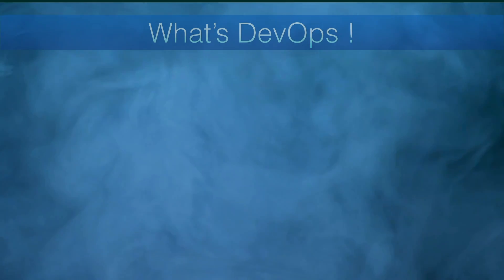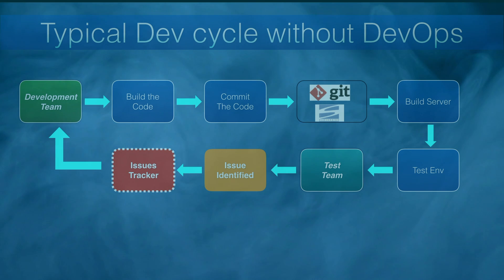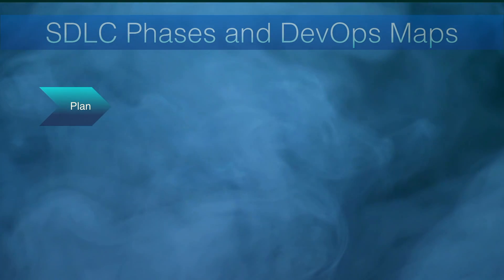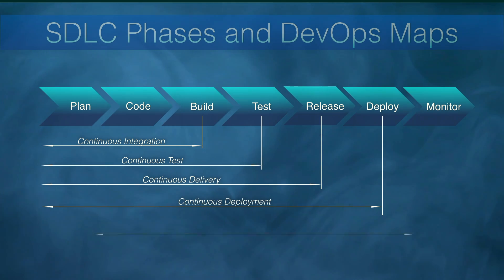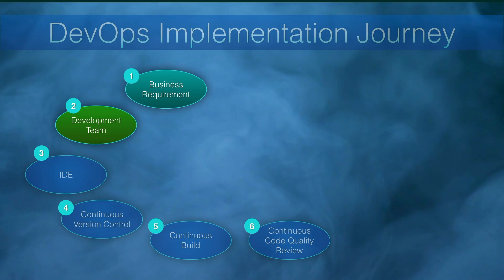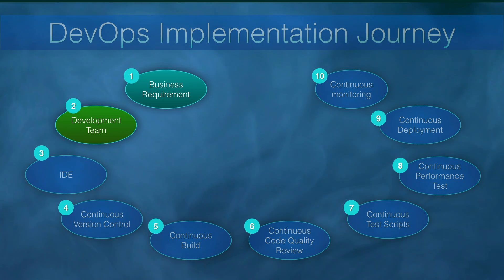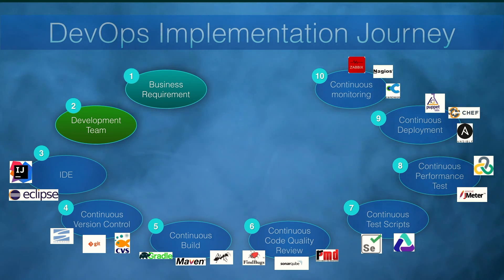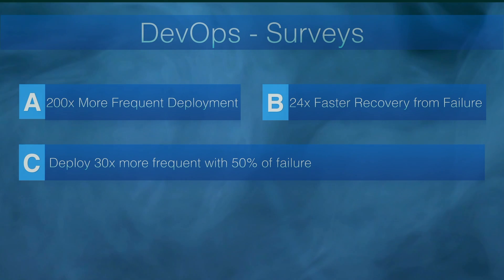Mastering DevOps: Step by Step Tutorial to Understanding and Implementing DevOps 🔥🔥🔥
Mastering DevOps: Comprehensive Guide to Understanding and Implementing DevOps,
Step by Step Tutorial to Understanding and Implementing DevOps,
What is DevOps, Learn Complete DevOps, Implement DevOps, How DevOps Can Accelerate Software Delivery, DevOps Lifecycle, Understand DevOps. DevOps Tutorial for Beginners. How DevOps can accelerate software delivery thru continuous delivery model. What's its benefits and business outcomes, End to end DevOps Implementation journey along with its right tools proliferation.

Before we get into DevOps & its best practice.
Lets quickly cover the typical development cycle without DevOps !!
In that scenario, Development team gets the requirement details, sets the development environment and starts building the codes. After building, developer commits the code to the version control repository.
From that repository, code is manually pulled by build server for specific build.
in this case, build is created for test environment and pushed to the test server.
Once the build is deployed, test team access the application, and do the round of quality assurance checks.

DevOps benefits
Accelerate Software delivery - thru continuous delivery model !
Balance cost, quality and risk - by enabling continuous process checklists
Increase visibility and traceability - by automating continuous delivery process
High availability and reliability - thru continuous monitoring
Fast customer feedback loop - helps continuous improvement
it Improves team communication and collaboration

DevOps surveys
1. DevOps can accelerate 200 time More Frequent Deployment
2. DevOps can bring 24 time Faster Recovery from Failure
3. DevOps Can Deploy 30 time more frequent with 50% of failure
4. DevOps can make 50% Less Time Spent Remediating the Security Issues